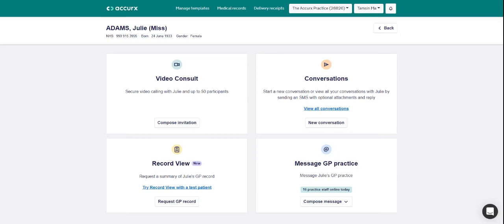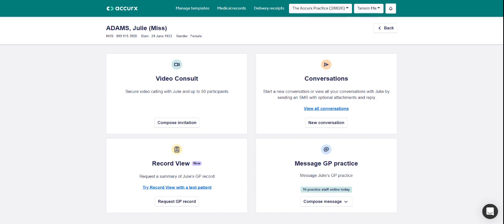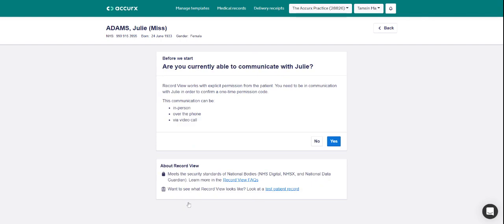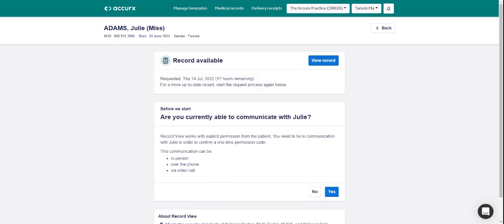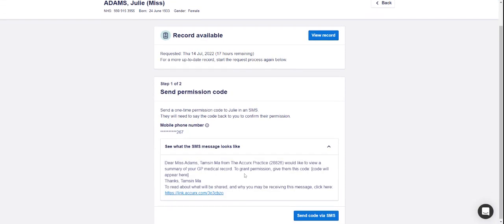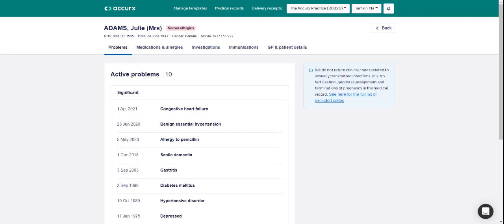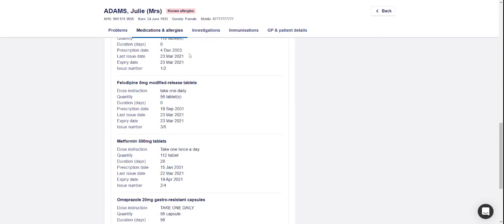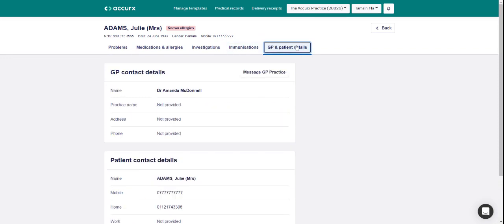Flash Demo: Viewing a Patient's GP Medical Record Summary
This demo shows you how to request and view a patient's GP medical record summary (with the patient's explicit permission).

For more information and resources on how to use Accurx Web,